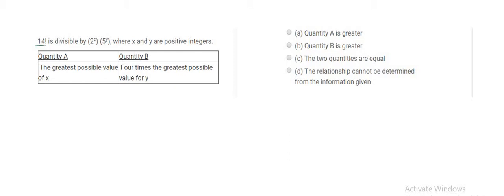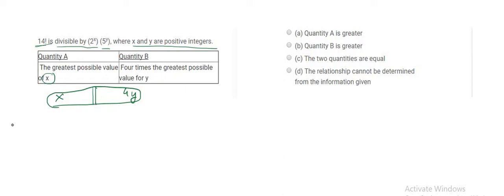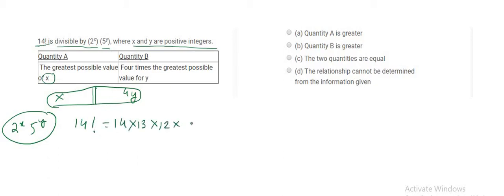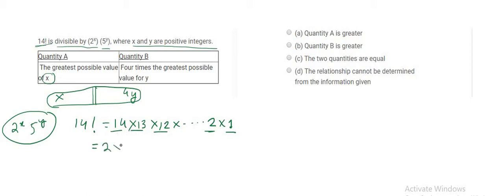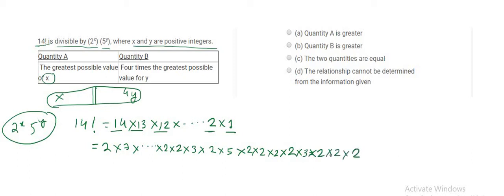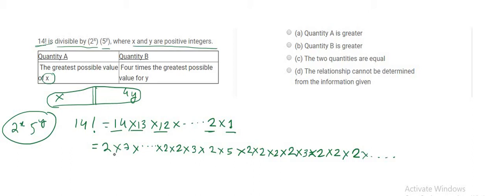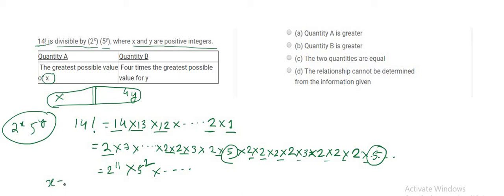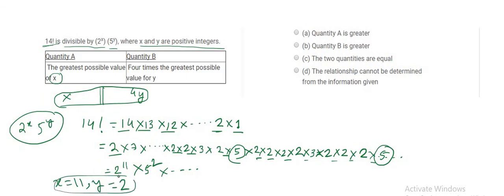GRE Math/Quant Tutorial Number Theory 384. 14! is divisible by (2^x) (5^y)